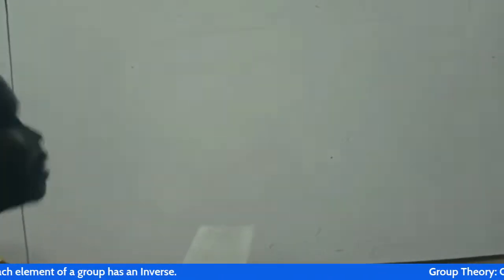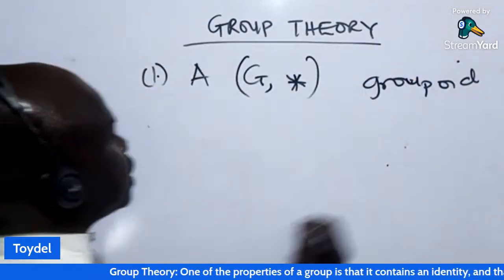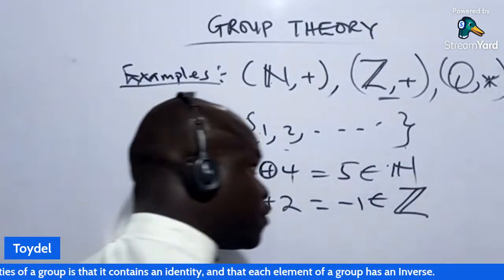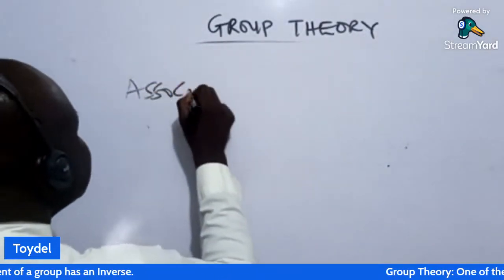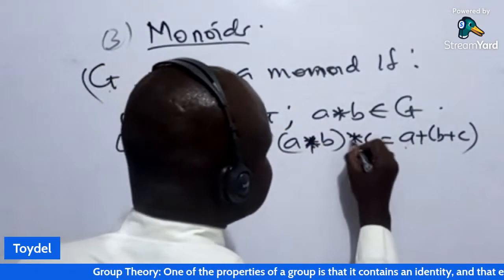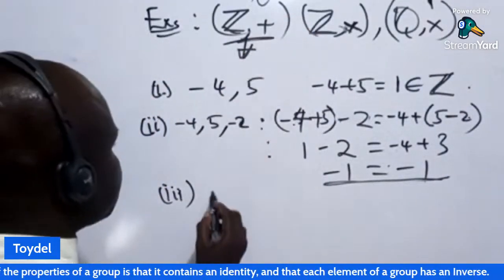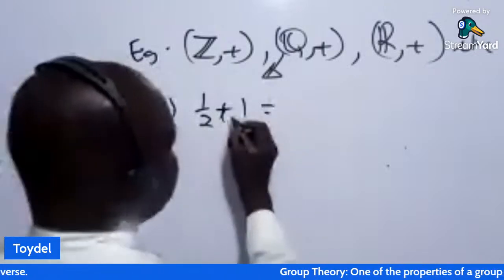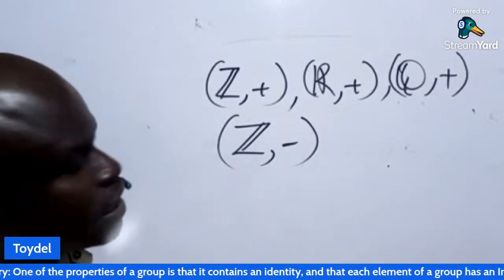Group Theory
One of the properties of a group is that it contains an identity and that each element of a group has an Inverse.